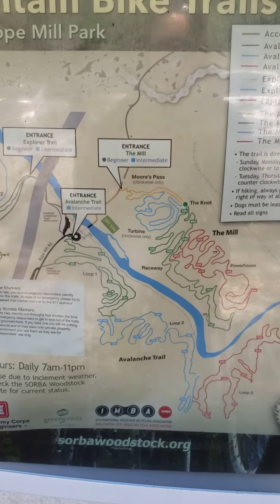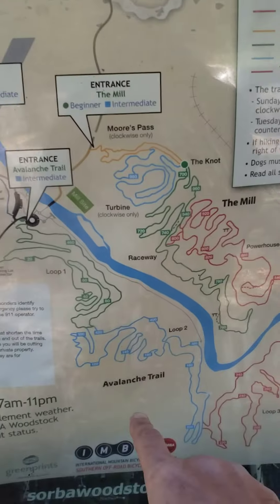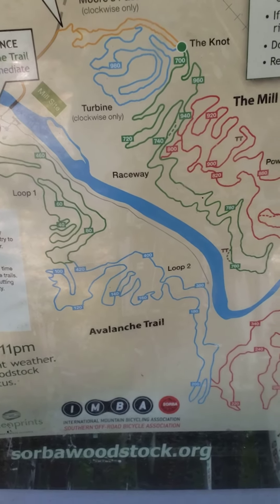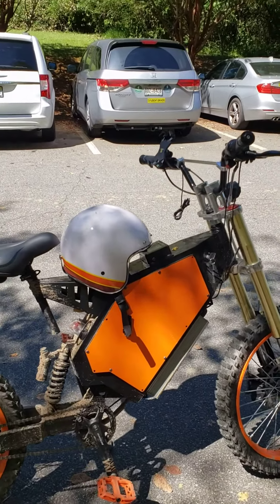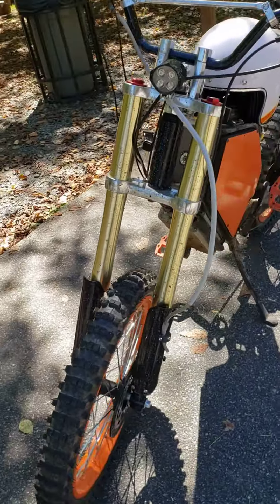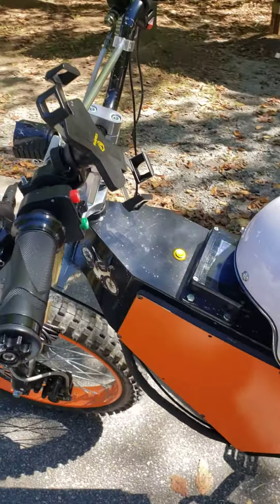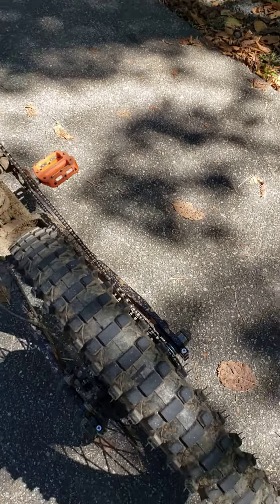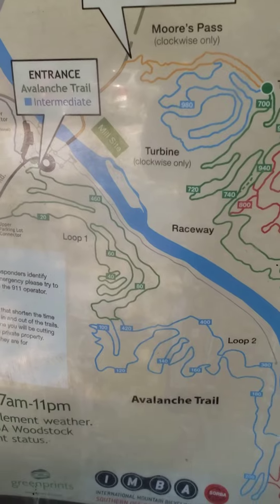Riding my 15000w FelonE Bike (ebike) at Old Rope Mill Park. (Explorer trail) intro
This is a multi part video from my ride at Old Rope Mill on 9/24/2021. My first time riding this trail and just now getting back into trail riding at all. Now winning any races but had a great day in nature.

Riding my 100.8v FelonE Bike (ebike)

300a ant bms with lcd

Yyk controller 150a

qs205 5t

15000w

19" dirtbike wheels

150cc dirtbike forks

larger dirtbike brakes

31ah 100.8v with 240a possibilities